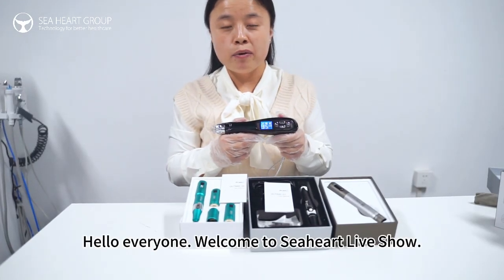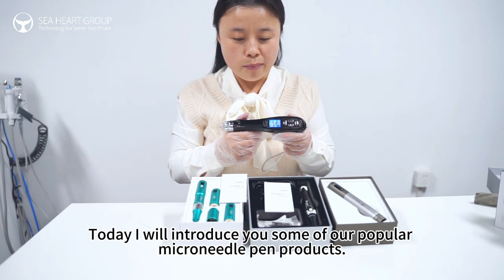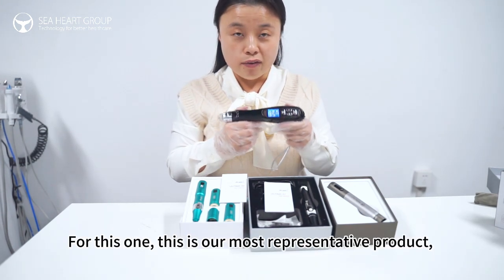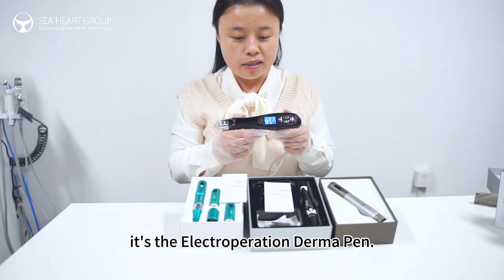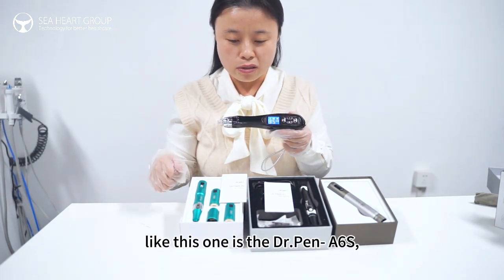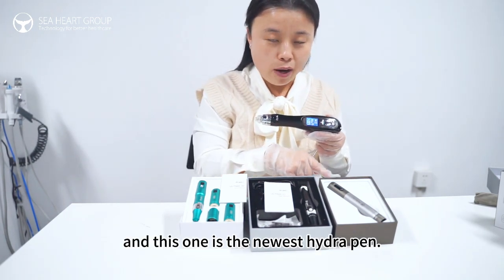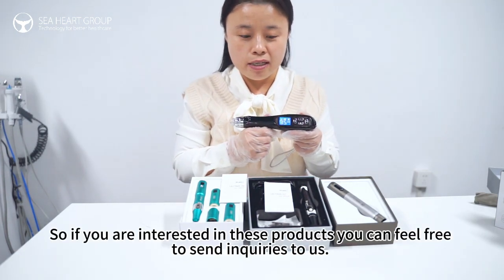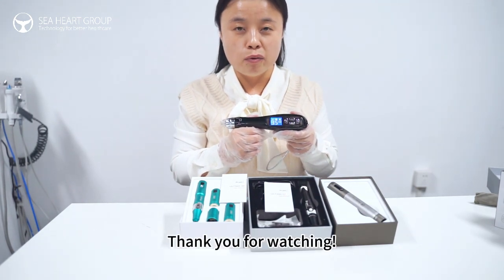Revolutionize Your Beauty Routine with Our Electric Microneedling Pen! | Home Use Beauty Device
Uncover the magic of microneedling in the comfort of your home! Our Electric Microneedling Pen is your key to radiant skin. 🌟 Join us as we explore the benefits, usage tips, and real results of this beauty device. Elevate your skincare routine and embrace the glow-up journey. Hit play and embark on a transformative experience for a more radiant you!